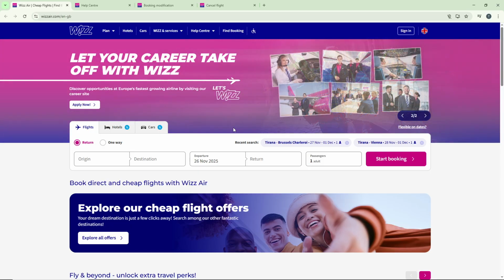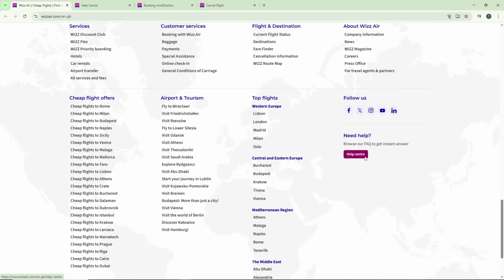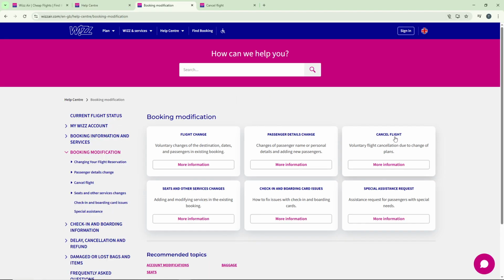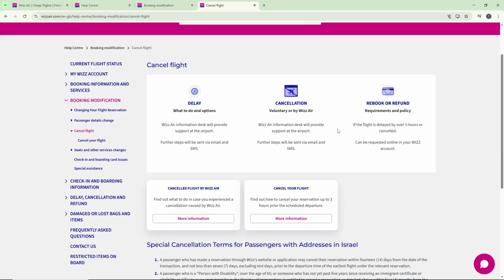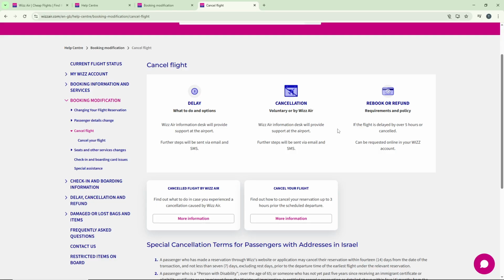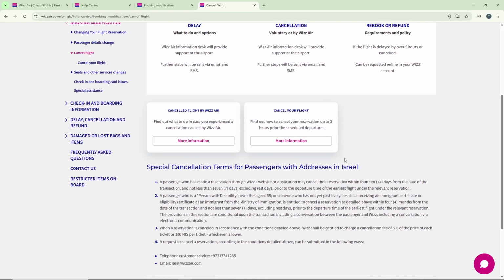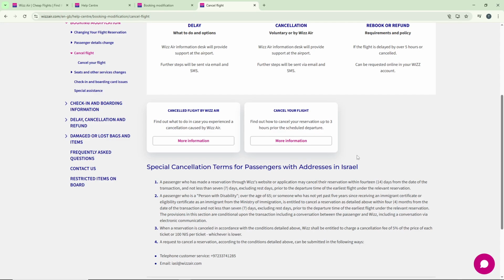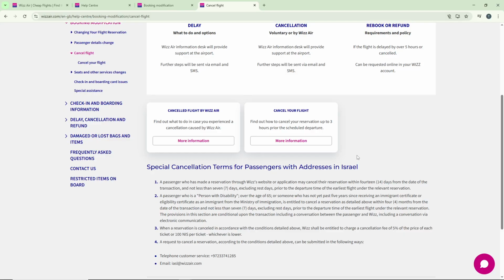How To Understand The Wizz Air Cancellation Policy And Refund Fee (Tutorial 2025)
Along the way, you'll learn understand Wizz Air cancellation policy, Wizz Air refund fee explained, how to cancel Wizz Air flight, Wizz Air flight cancellation process, getting Wizz Air refund tutorial, Wizz Air cancellation rules guide, Wizz Air refund policy detailed, what is Wizz Air cancellation fee, Wizz Air flight changes and refunds, steps to get Wizz Air refund, Wizz Air cancellation policy explanation, how to interpret Wizz Air refund terms